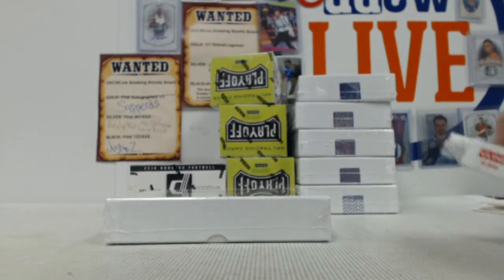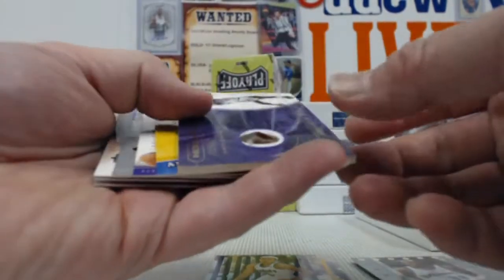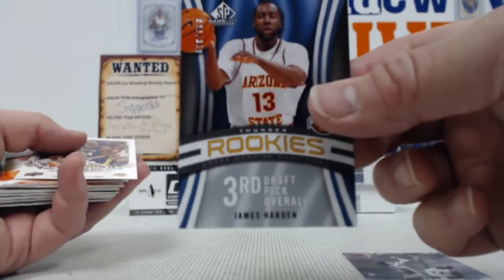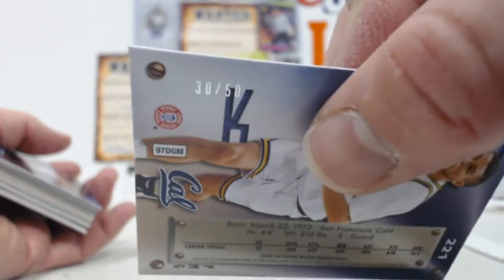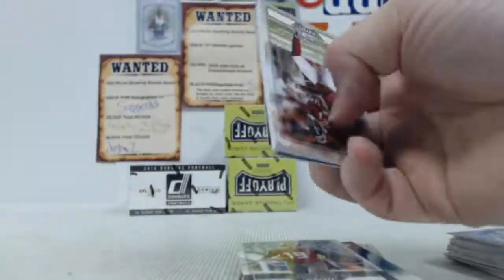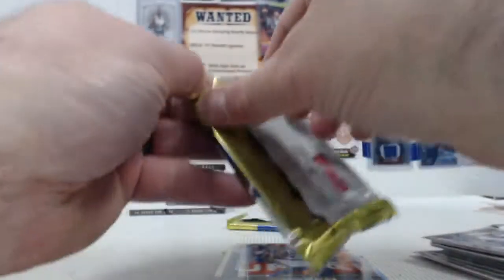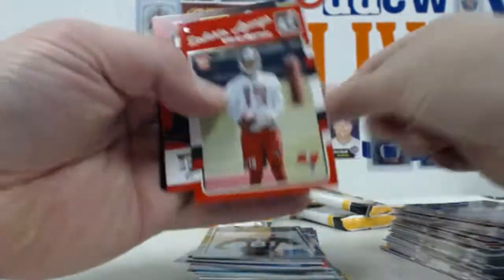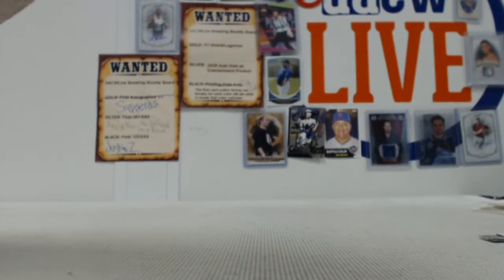Hit Parade and Football Personal Break!